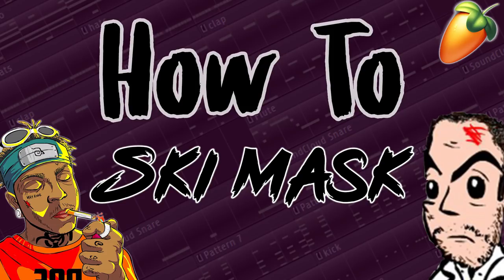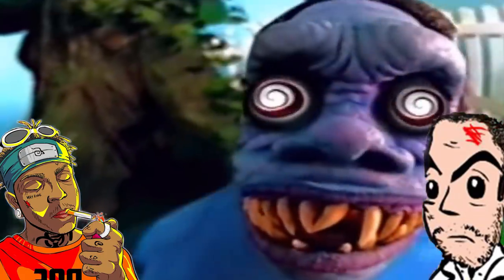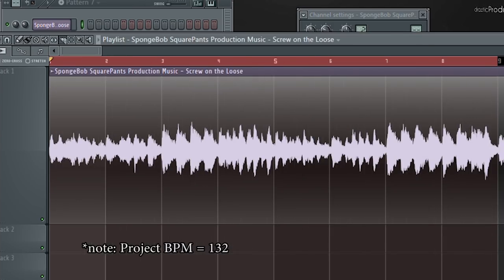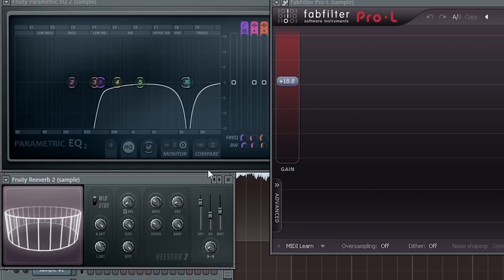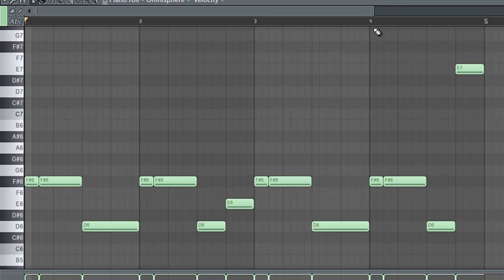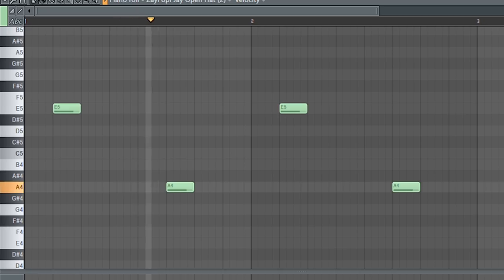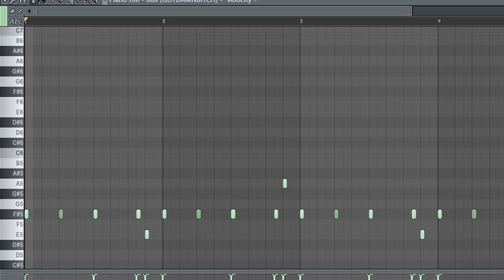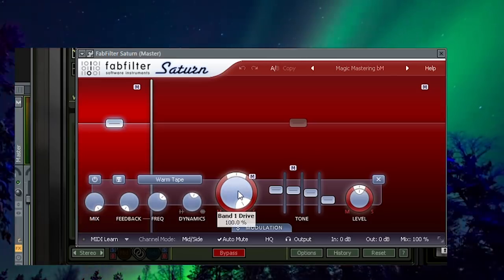From Scratch: A Ski Mask the Slump God Song in 6 Minutes | FL Studio Sampled Trap Tutorial 2018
Watch me break down Ski Mask the Slump God's music sound and show you how to make a Ski Mask the Slump God type beat or ski mask the slump god type instrumental from scratch in 5 minutes.

❌ Beat download (free for non-profit use, must give credit by putting (Prod. By J. Rent) in your song title.

This is a sampled trap beat tutorial in fl studio where I sample Spongebob music and turn it into a Ski Mask the Slump God type beat and rap over it. I'm showing you how to make a Ski Mask the Slump God type beat in FL Studio 2018. I'm making trap music in this tutorial of FL Studio 2018, it's a rap music tutorial/rap beat tutorial, wherein I create a sampled spongebob trap type song in under 6 minutes. It's a rap, hip-hop, trap tutorial.